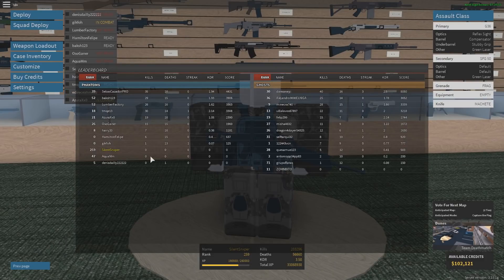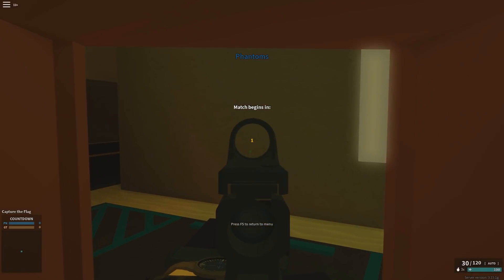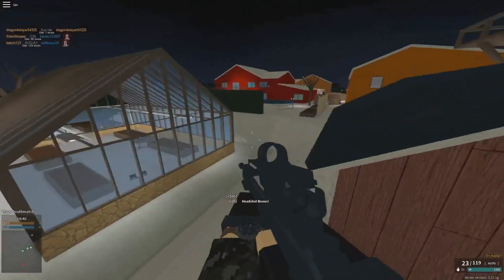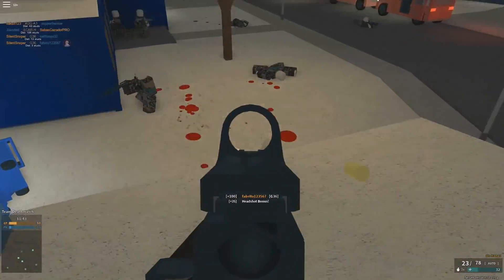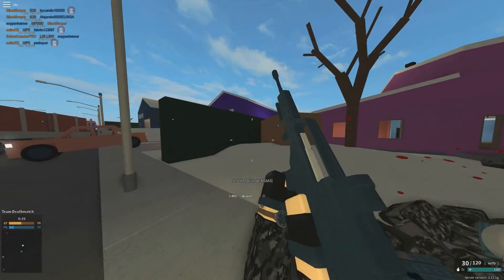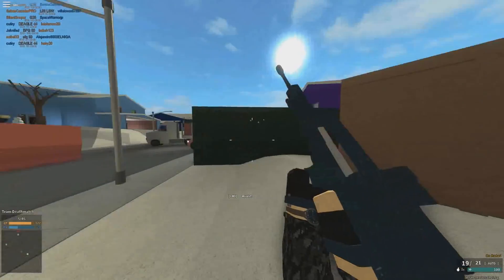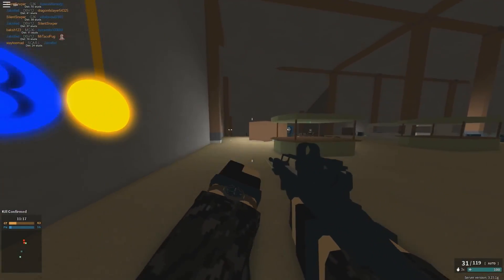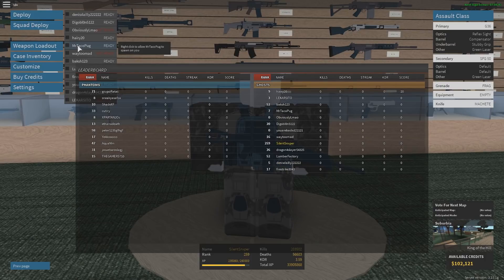THE G36 ON ROBLOX PHANTOM FORCES!! (EXTREMELY OVERPOWERED?!)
Hey guys, Silent here coming at you with a brand new video, and today I go over the G36 in Phantom forces. an Assault rifle that has been in the game for a long time, and is still an extremely overpowered firearm in the game.